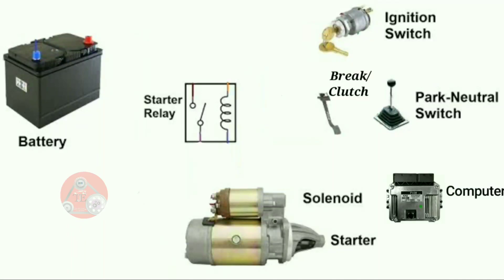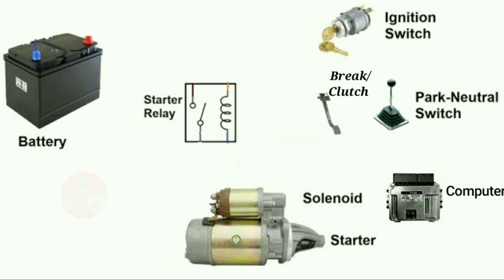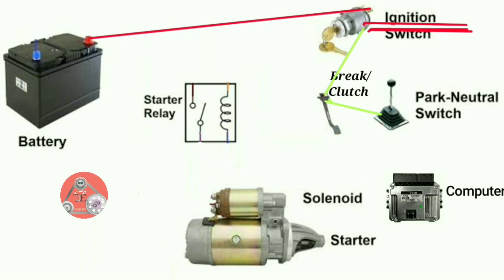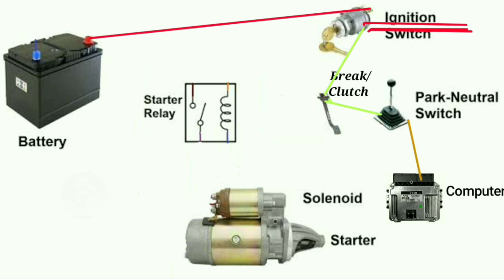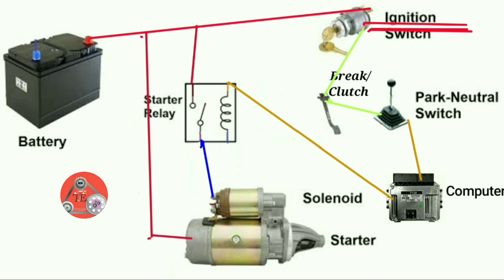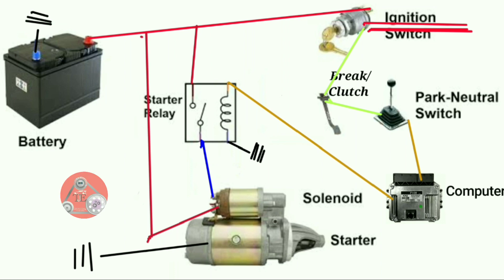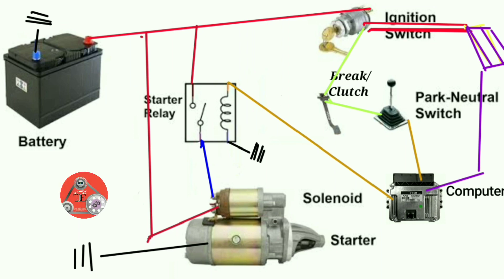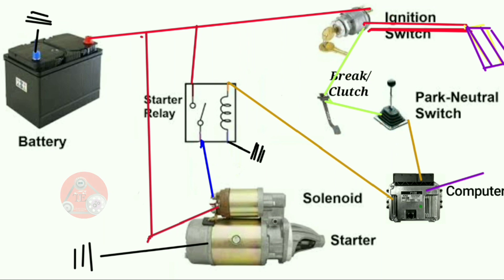Wiring circuit of off road trucks and transist automatic and manual driving systems